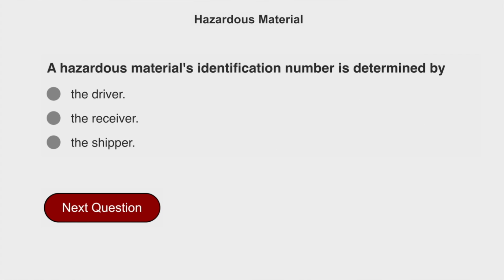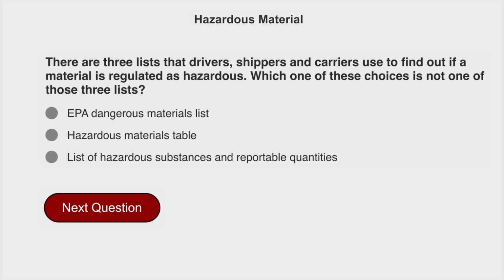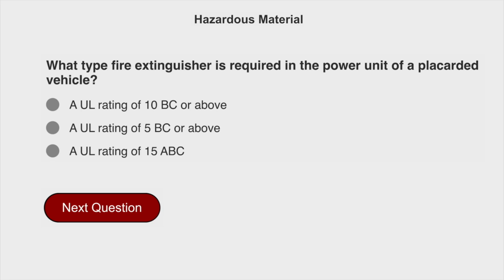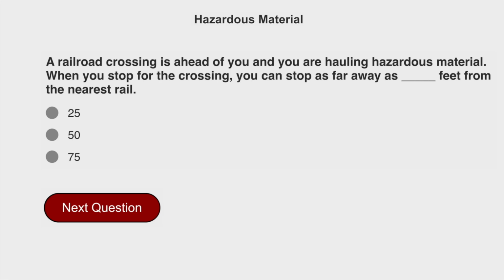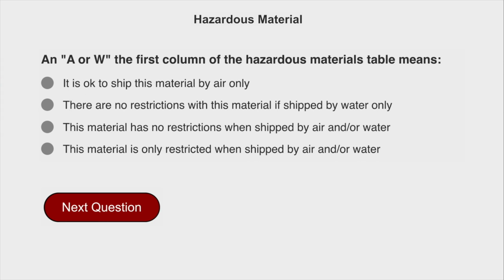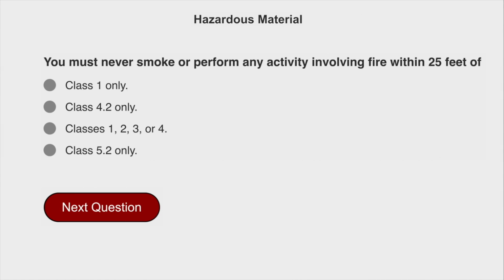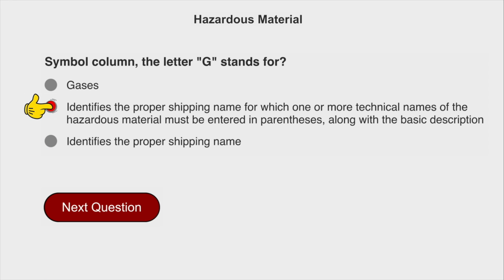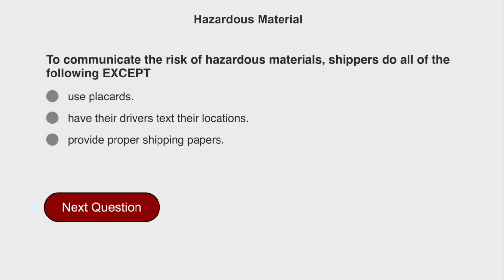COMPLETE CDL HAZMAT ENDORSEMENT TEST 2020 (CDL HAZMAT Test)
Complete CDL HAZMAT Endorsement Test for 2020

If you’ve made the decision to get your Hazmat endorsement on your CDL this video is for you, this is a complete study guide for all questions and answers to obtain the CDL HAZMAT endorsement. This Study Guide contains roughly 100 questions that are very similar or sometimes the same to the official CDL Hazmat Test.

Also I want to remind you all that the questions and answers on this tutorial were updated by the manual of drivers from different states. I hope this is helpful. For more videos make sure to follow our channel. Thank you and good luck.

Below you can find a few video links that might be of your interest: